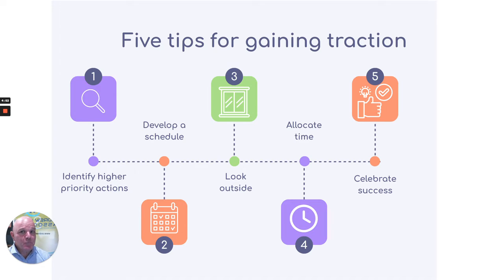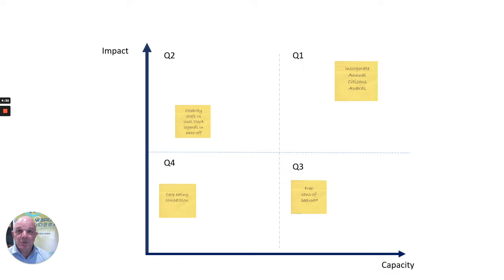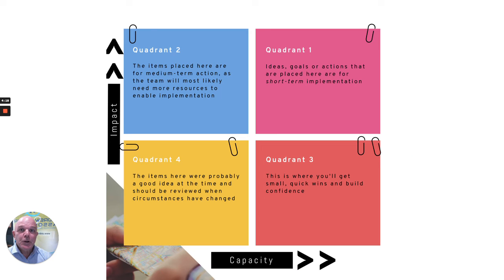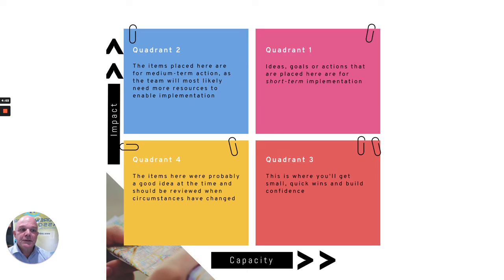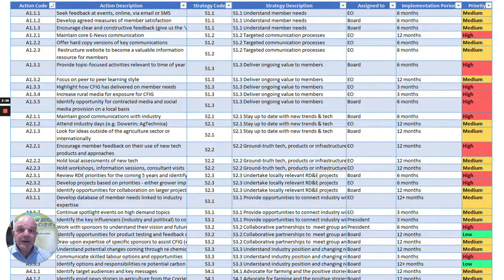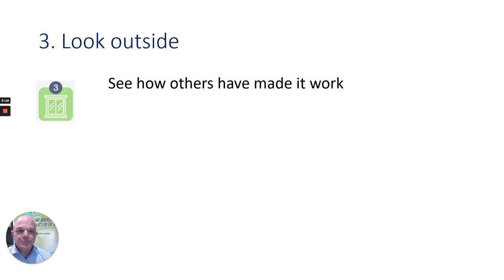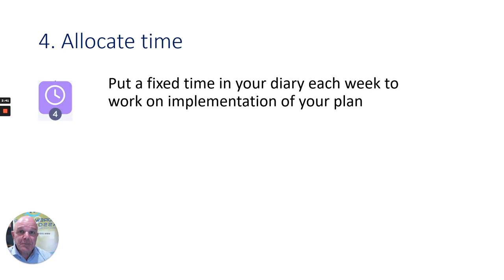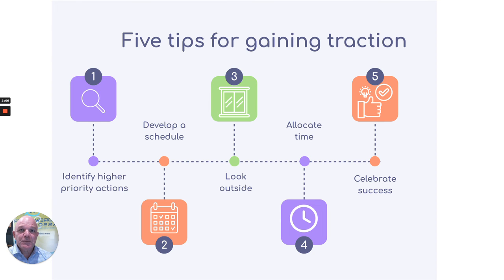Five tips for gaining traction with your plan or project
Practical tools to help you to review progress on any one of your projects, strategic plans or planning workshops that you may have been involved in over the last 12 months. Based on the experience of independent facilitator, @AndrewHufferFacilitator @FacilitatorsIC